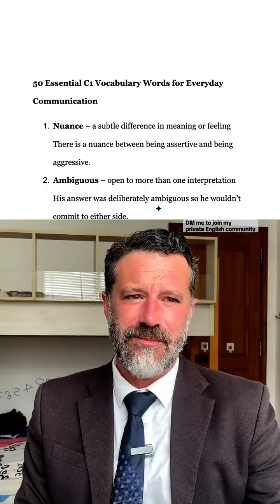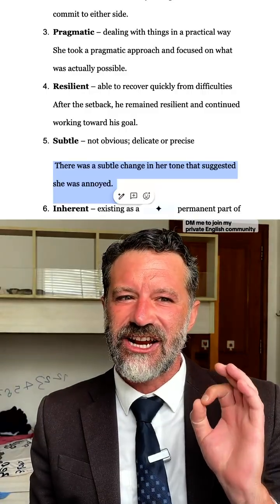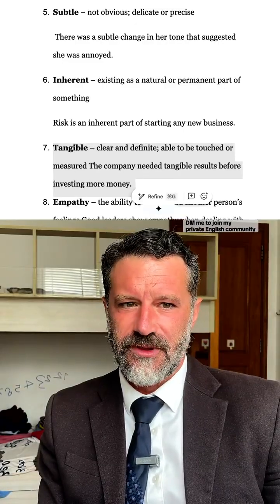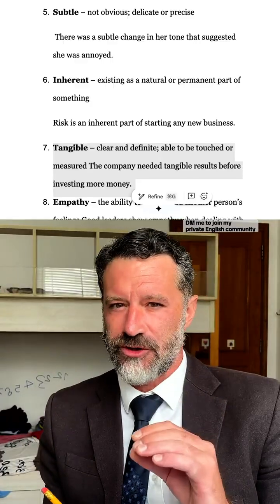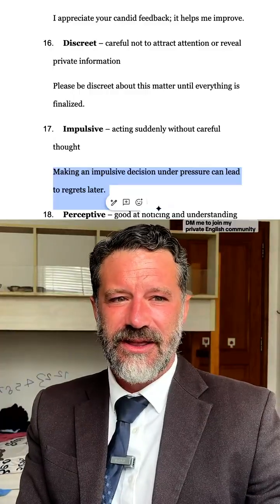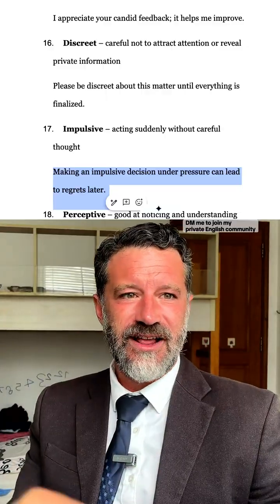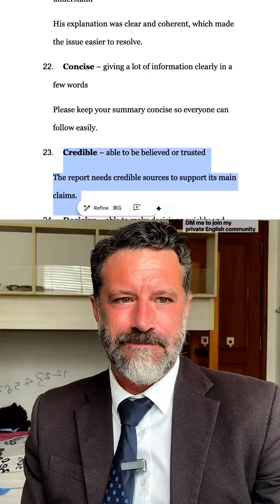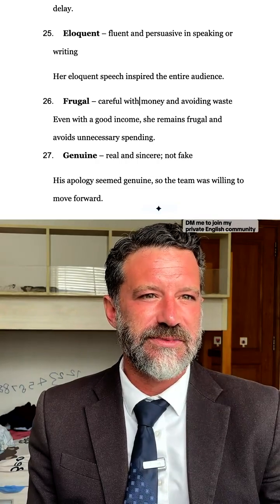C1 Level Vocabulary